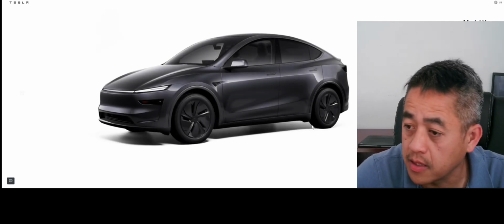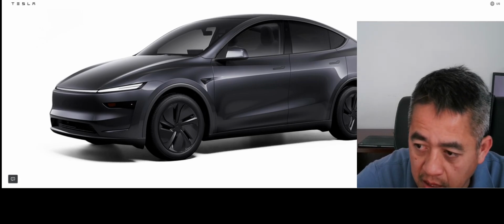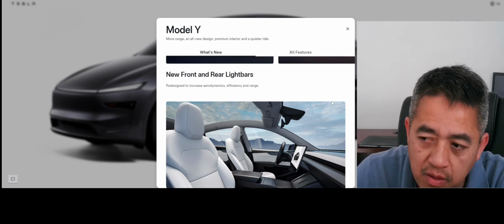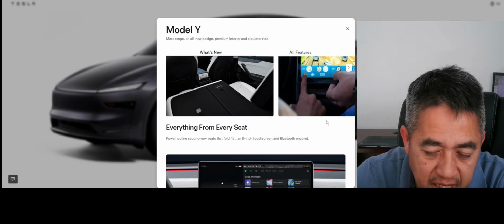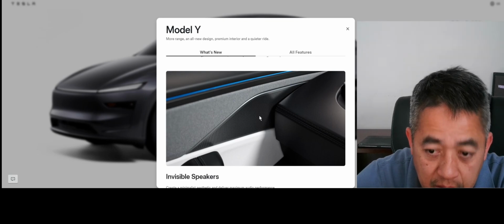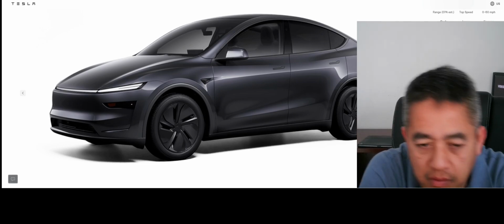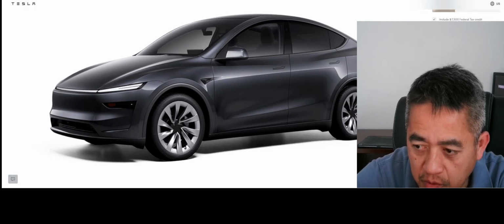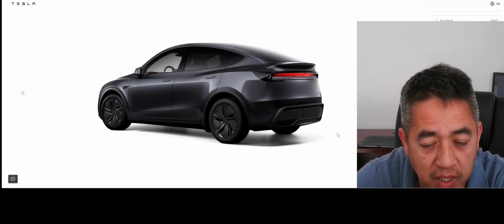You can now order 2025 Tesla Model Y refreshed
Model 3/Y 7-inch Rear Entertainment & Climate Control Screen

Wyze Camera
Amazon Luggage
Brio Water dispenser
Canon R1000
Apple Watch Ultra 2

Tesla Model Y floor mats
Model Y mudflaps splash guards
Model Y sunroff Sunshade Glass roof
Model 3 Center tray organizer Tray hidden cubby
Model Y/3  Sunshade
Model Y/S/X/3 Taptes charger wall holder mount/cabale organizer
EV charger for all EV including Tesla
Tesla Motor 24' cable wall connector
Tesla to J1772 Charging adapter, max 48amp 250v
Tesla Wall connector 3rd Gen
Tesla Model Y/3 head up display 9.0"
Amazon prime.